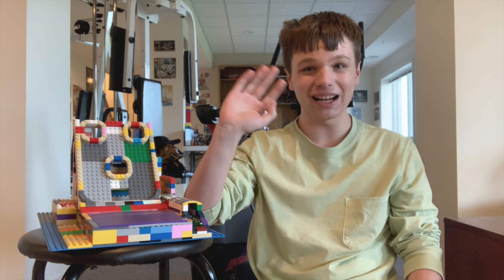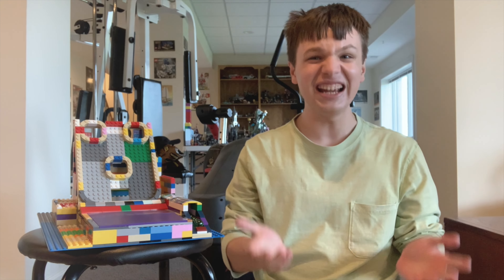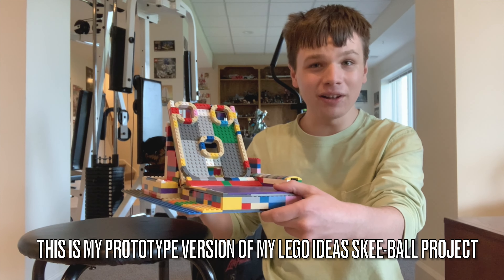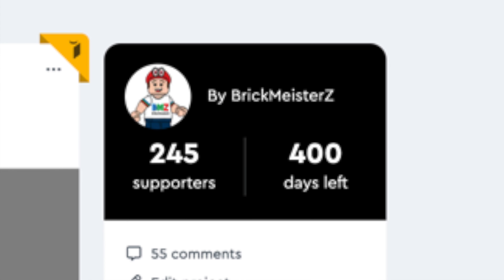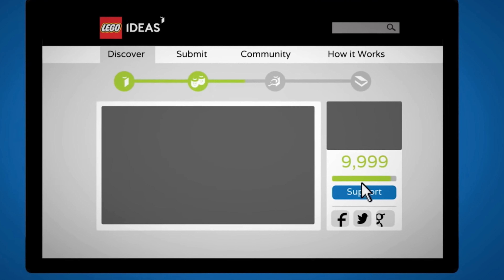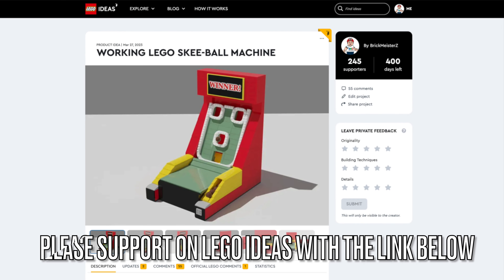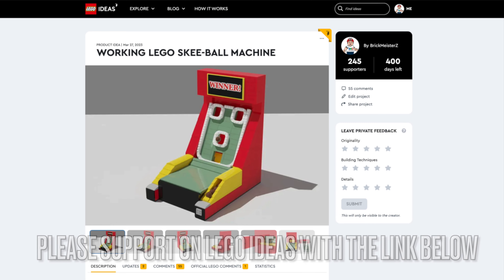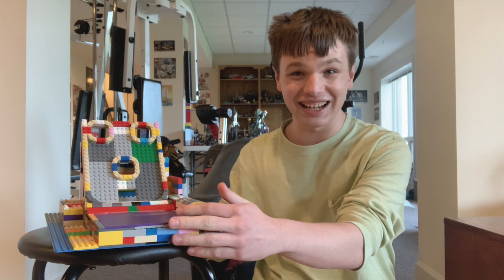LEGO Ideas Skee Ball - Fully Playable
Since my LEGO Ideas Skee Ball Machine is starting off great, here is my prototype version of my project that is fully playable. Watch how the play features work, and I hope you enjoyed it!

PLEASE SUPPORT my Skee-Ball project to become an OFFICIAL LEGO set! Thank you!